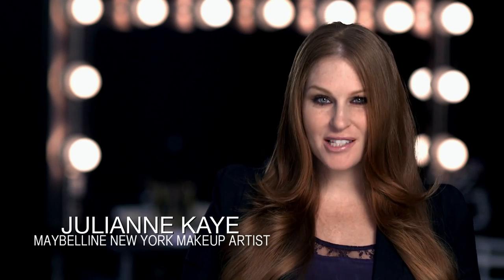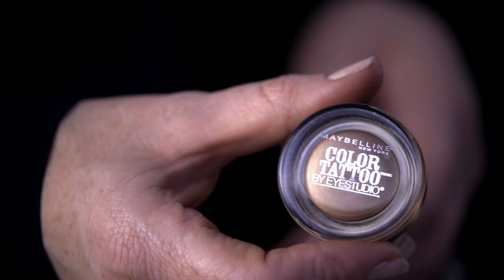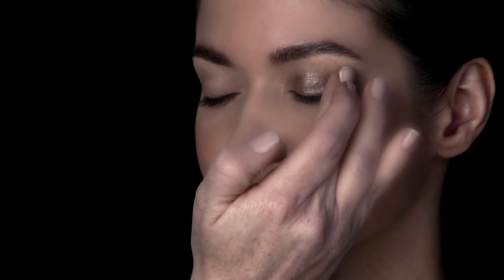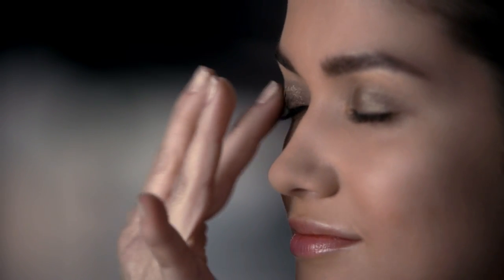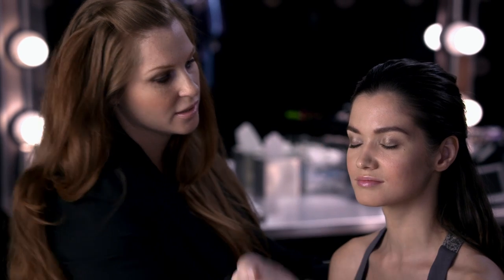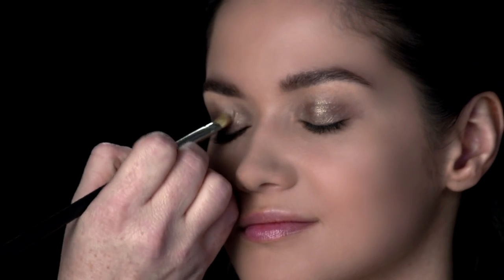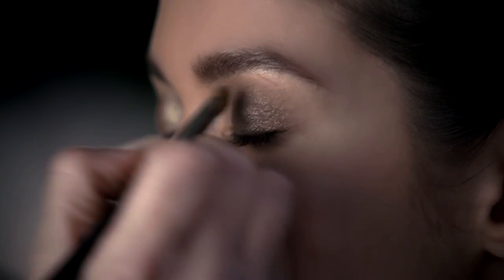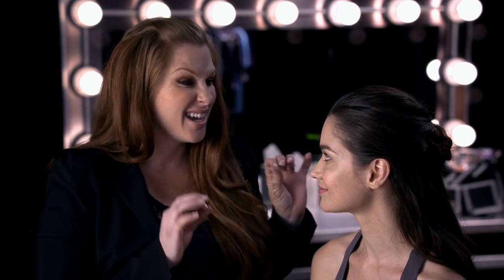How to Apply a Cream Shadow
Julianne Kaye shows you how easy it is to apply a cream shadow using Maybelline New York's 24 Hour Color Tattoo, Bad to the Bronze.